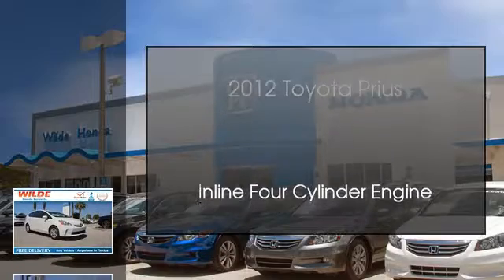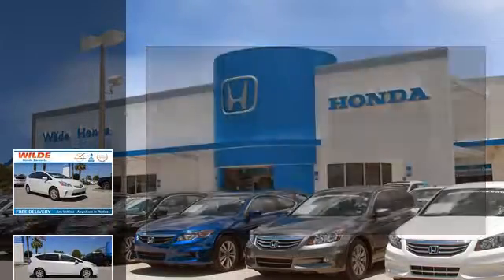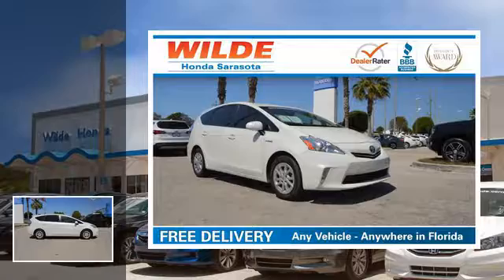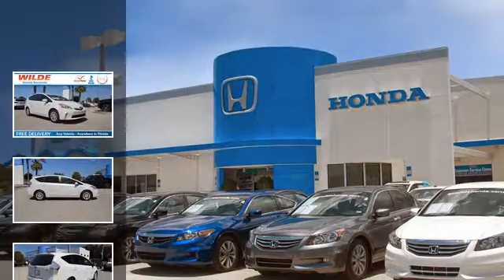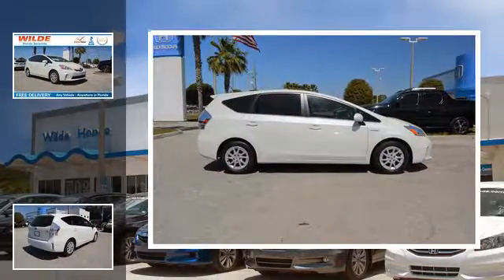2012 Toyota Prius V